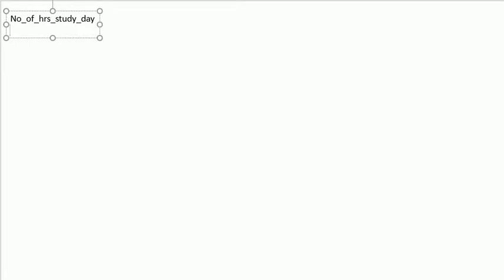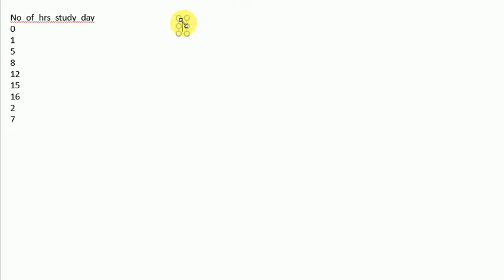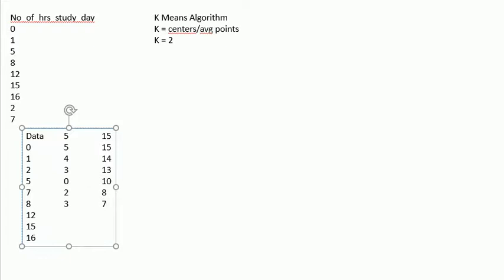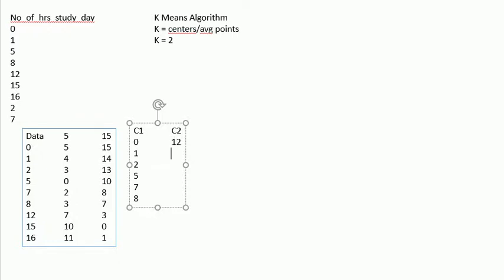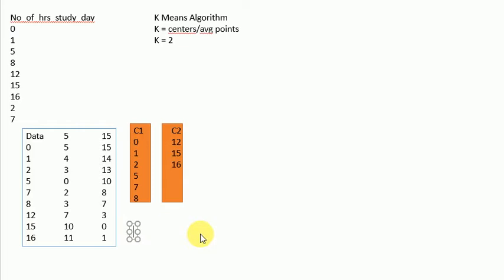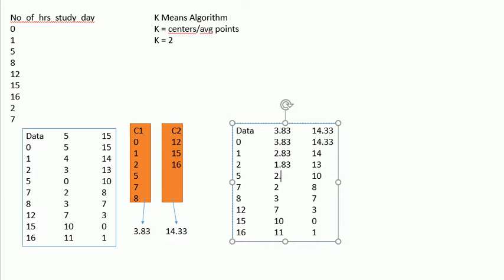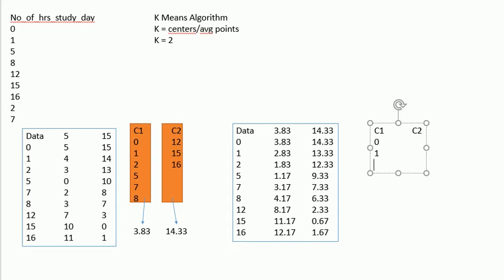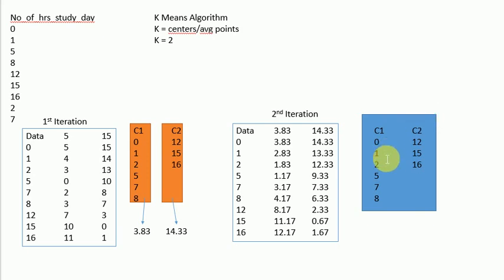Unsupervised Learning Approach | Machine Learning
Unsupervised Learning approach takes unlabeled data to create clusters. K Means is an example of unsupervised approach. Here K is the number of centroids we need to consider to create k number of clusters.